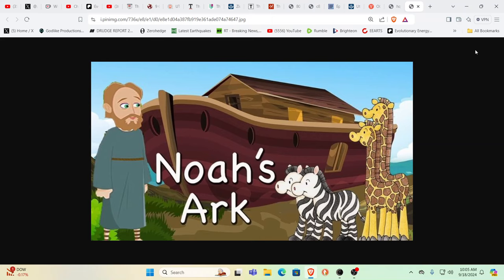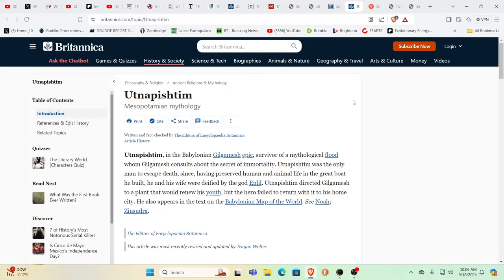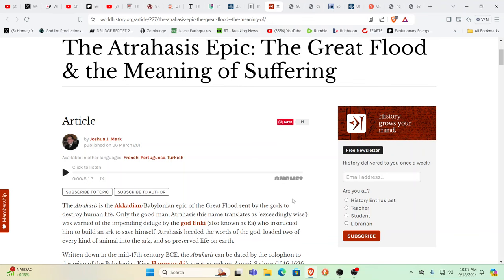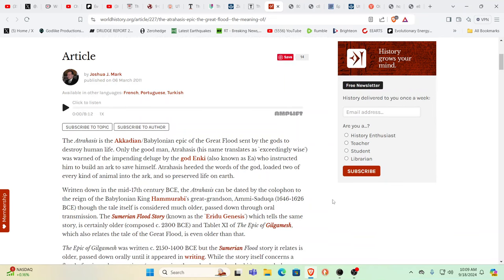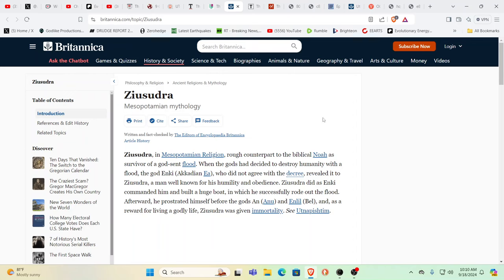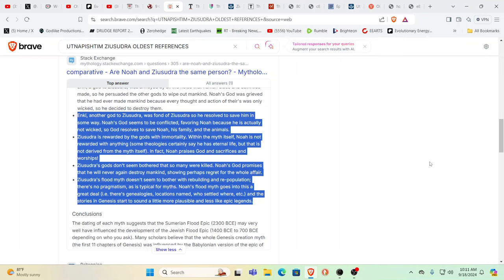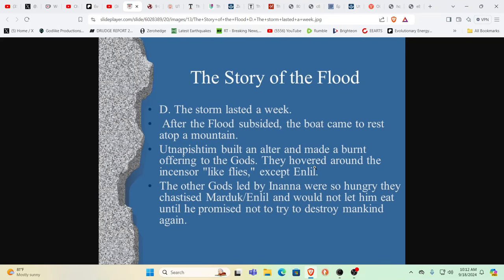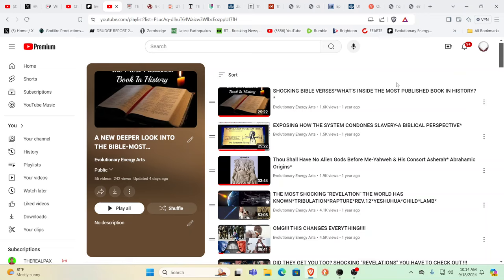THE FLOOD-HOW THE WHOLE WORLD IS LED ASTRAY*DID THEY GET YOU TOO???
For truly uplifting energies & frequencies in these times!

Namaste!